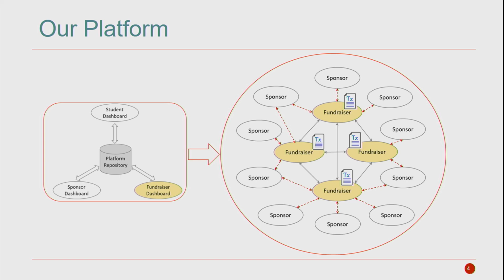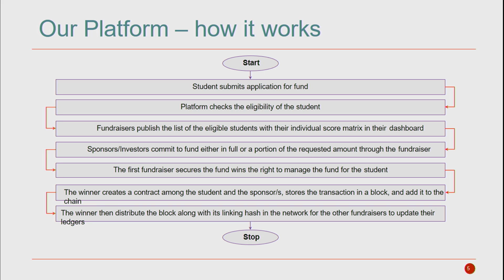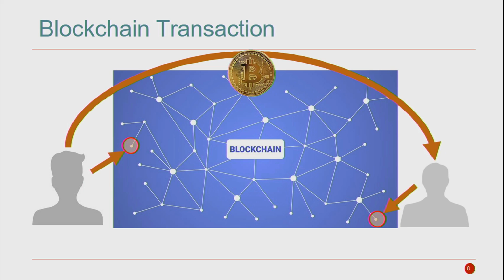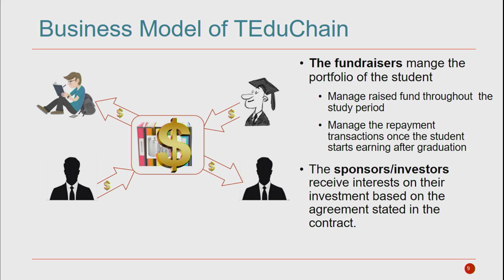Open Education 2020: TeL Book Launch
Teaching and Learning with Technology: Pushing Boundaries and breaking down walls
Venue: USP Japan ICT Threatre
Laucala, Suva

Time: 9.00am FJT
Date: Wednesday, 04 Mar 2020